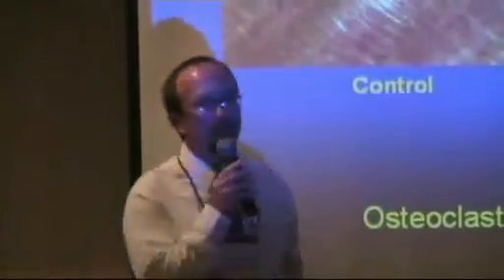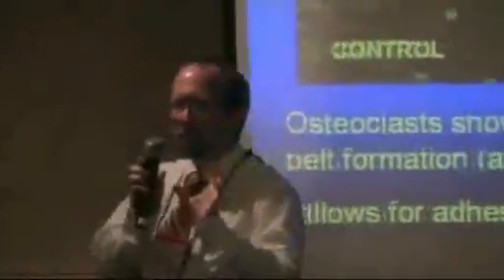Orthopedics and costello syndrome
This presentation is from the 2009 international costello syndrome conference